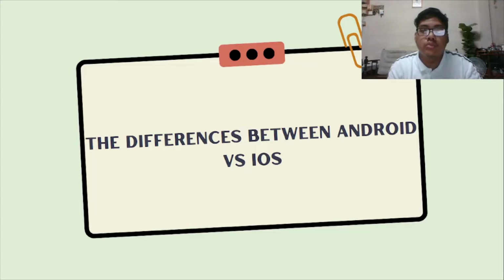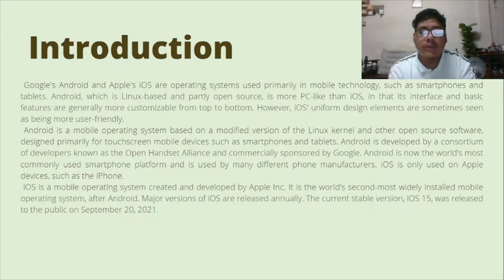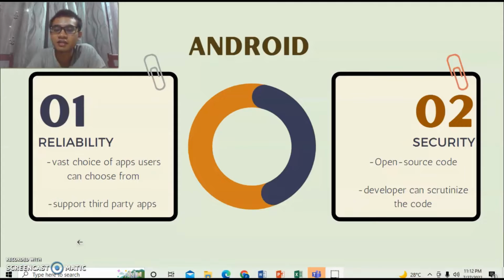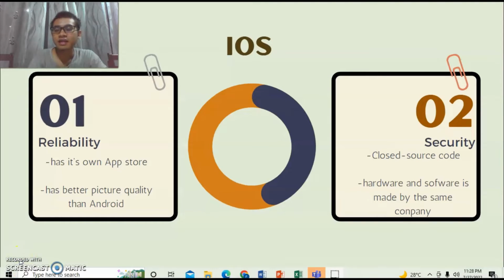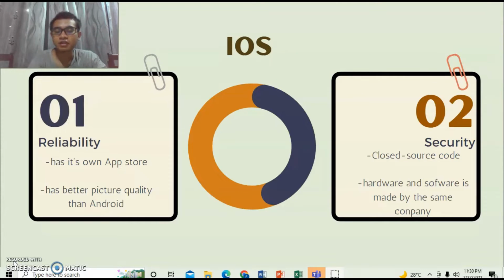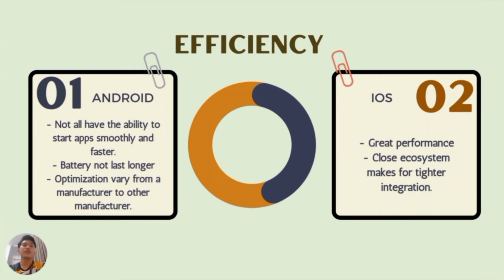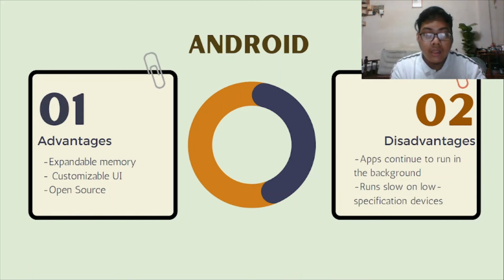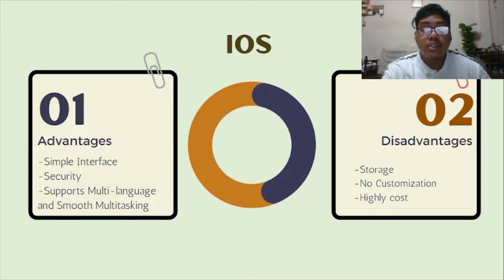CSC520 GROUP ASSIGNMENT VIDEO PRESENTATION : Android VS iOS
GROUP : CS2303A

GROUP MEMBER :
Muhammad Izwan Haikal Bin Zaidi
Muhammad Mukhlis Bin Mohammad Radzai
Muhammad Faris Bin Hairulizam
Luqman Hakim Bin Mohamad Lazim

PREPARED FOR : DR. MOHAMED IMRAN BIN MOHAMED ARIFF